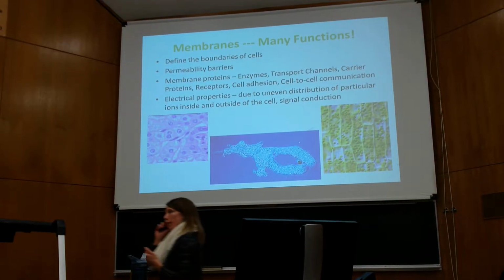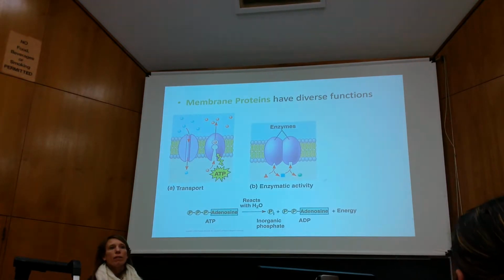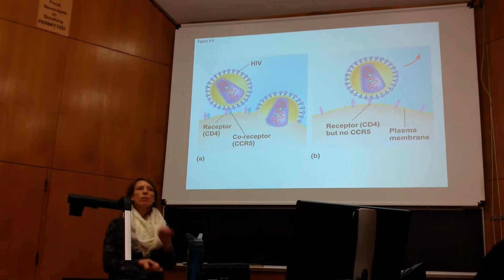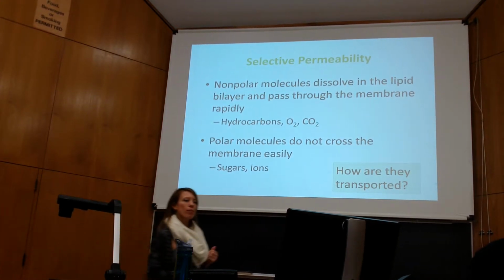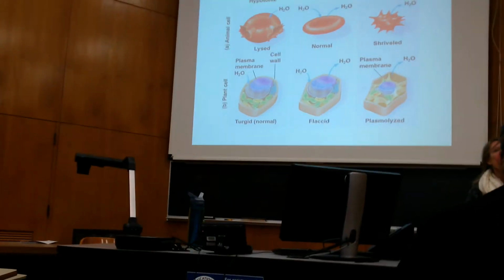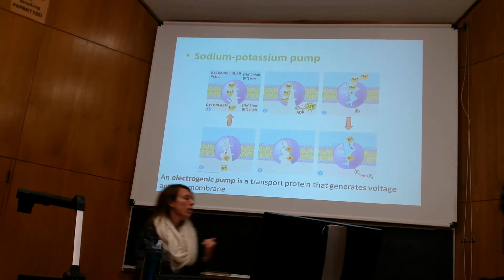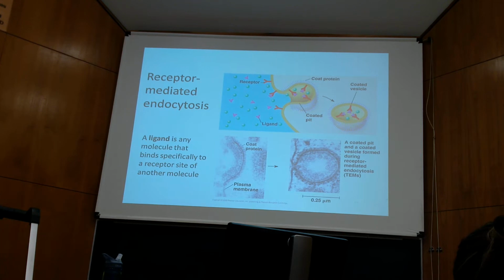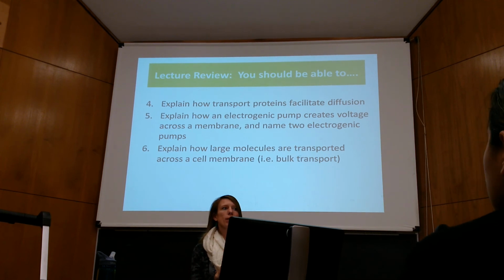UTA Spring 2015 Bio 1441